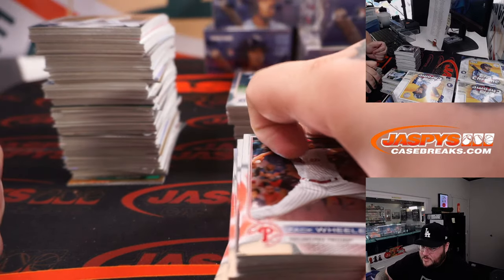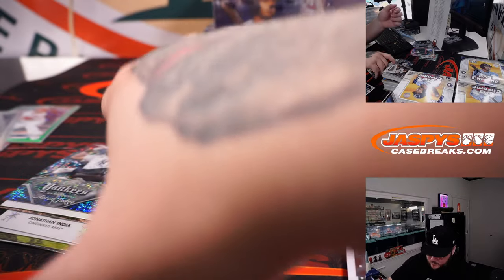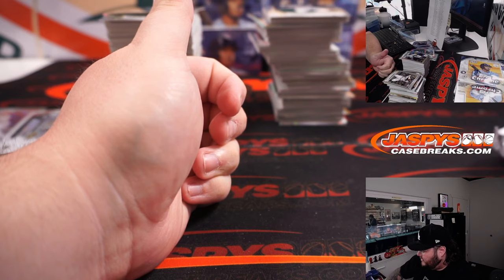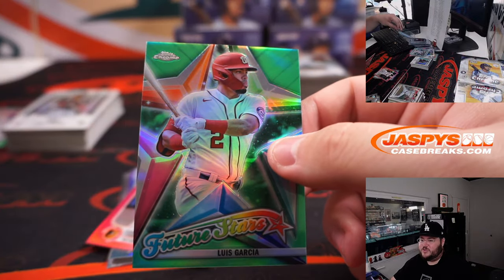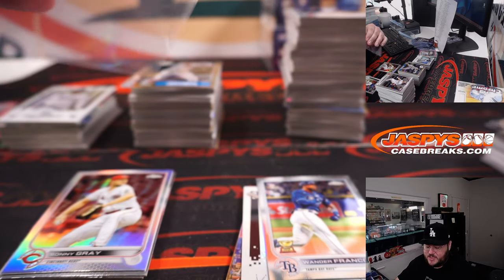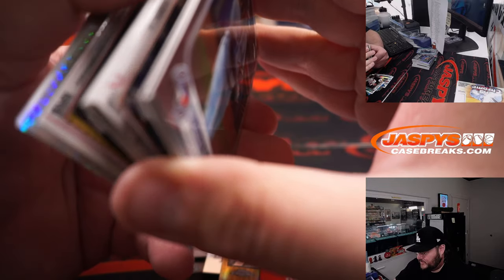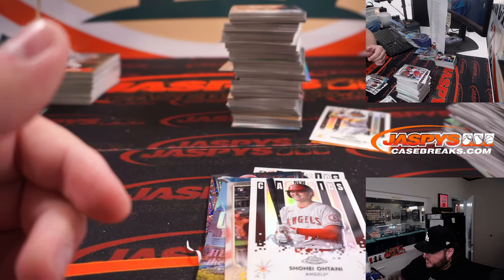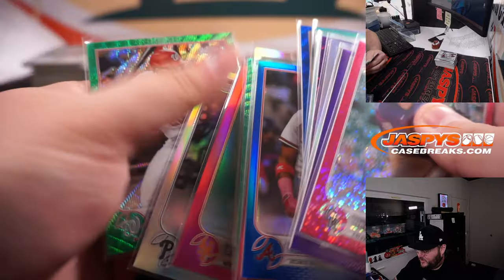M 9.19.22: 2022 TOPPS CHROME BASEBALL JUMBO 8-BOX CASE BREAK #6 *PYT*